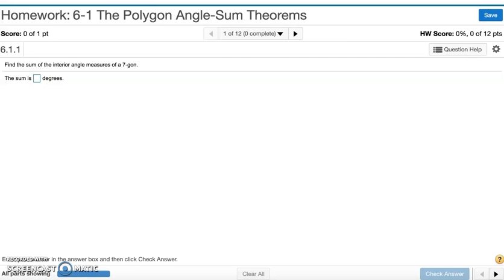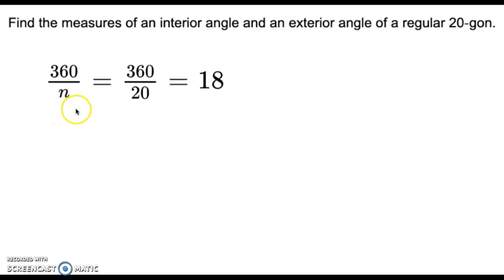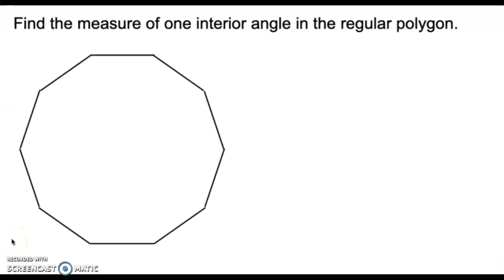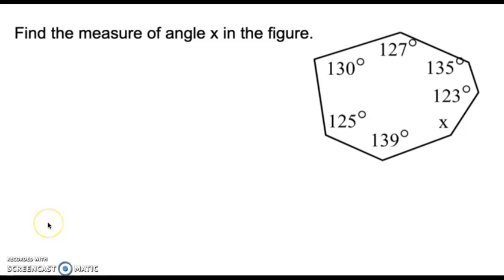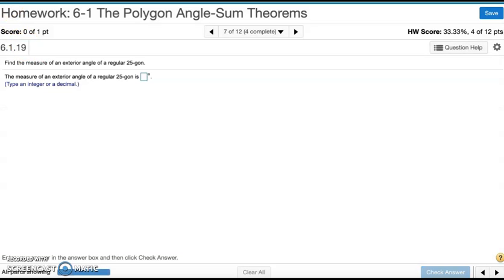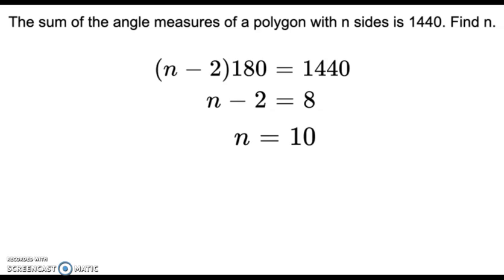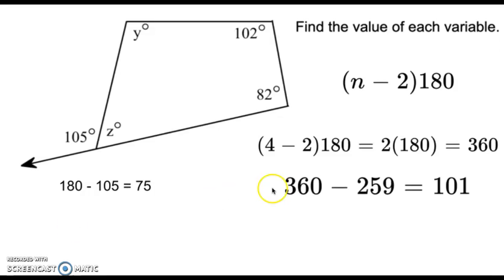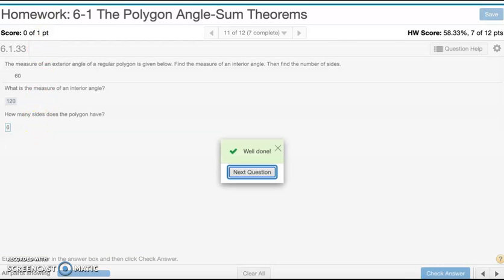Geometry: 6-1 The Polygon Angle Sum Theorem